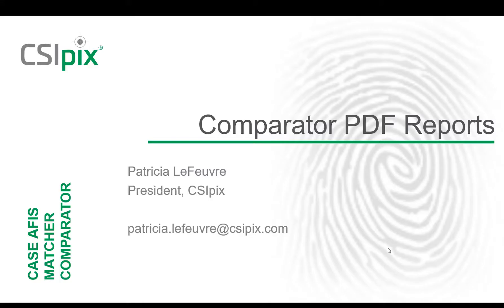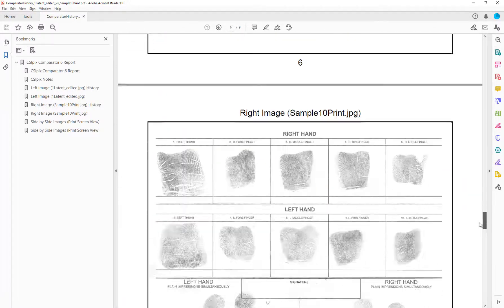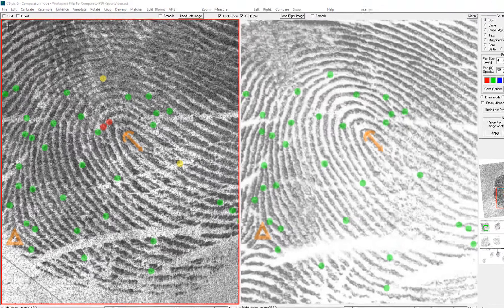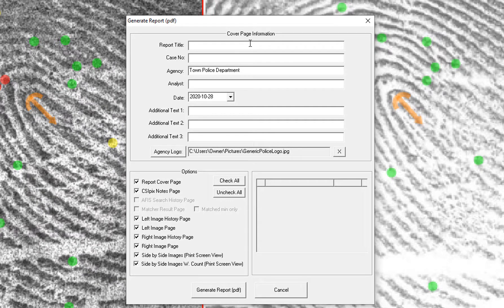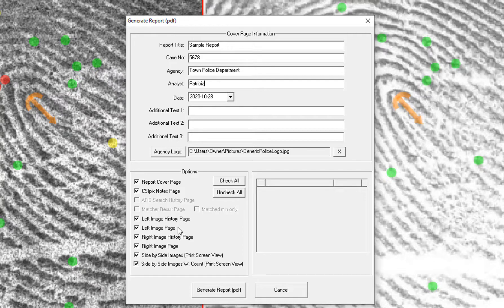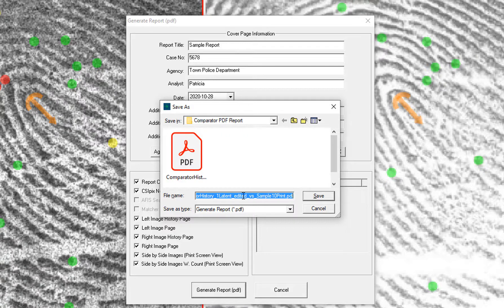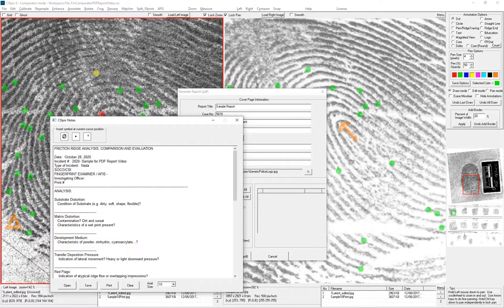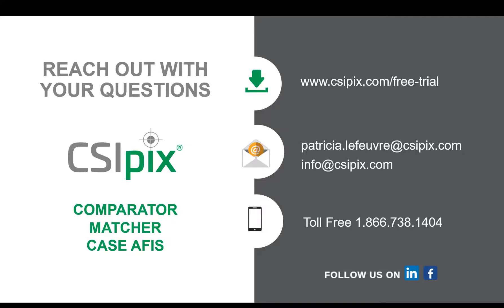CSIpix Basics: Creating Comparator PDF Reports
In Version 6 we  introduced a function to quickly generate a PDF Report documenting your work.  It can include a title page, CSIpix Notes, Left Image and Left Image history, Right Image and Right Image history and side by side images.    This will help streamline your documentation process.

Patricia
CSIpix